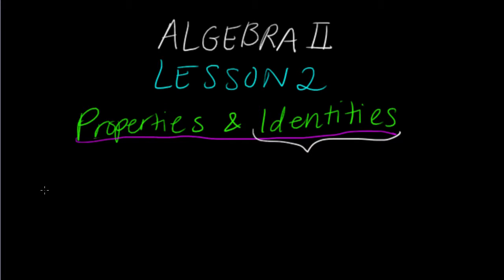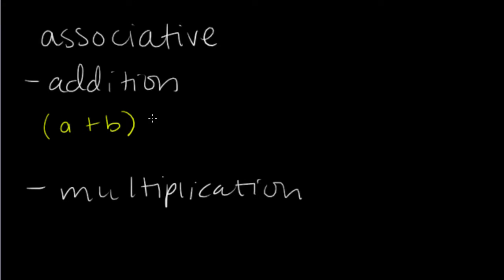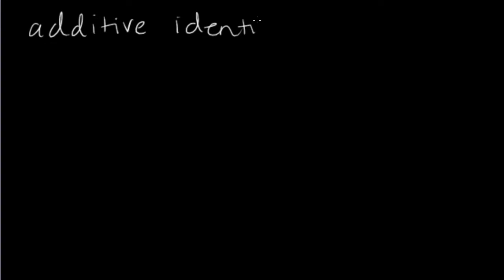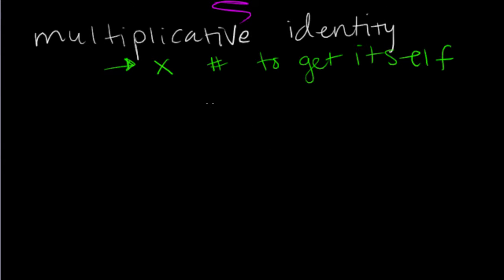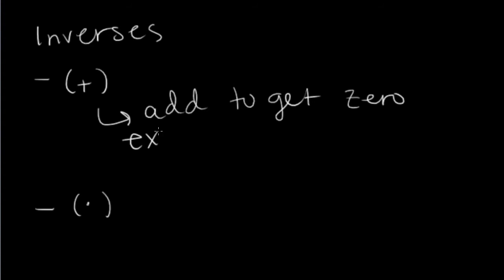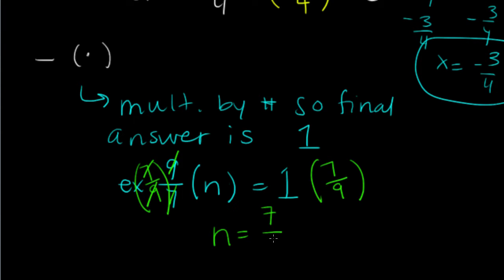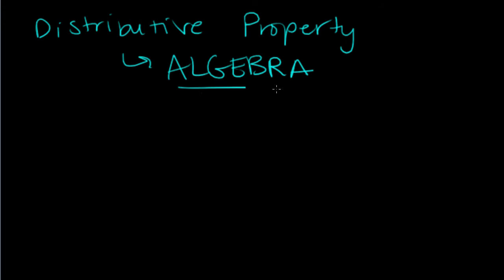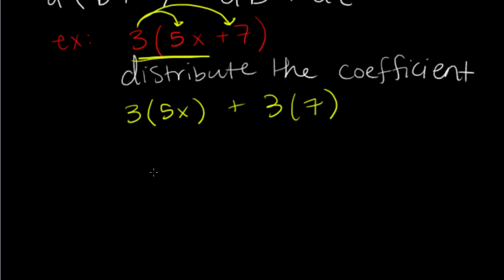Algebraic Properties & Identities (Lesson 2)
Today I taught all about properties and identities in algebra 2.